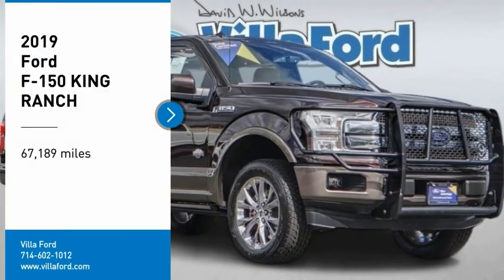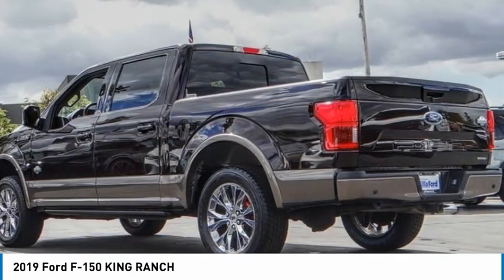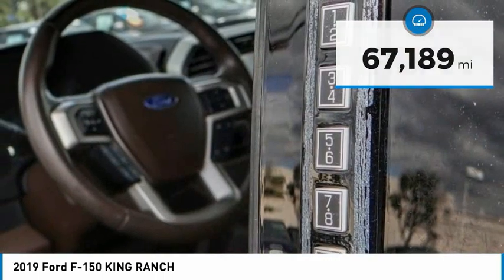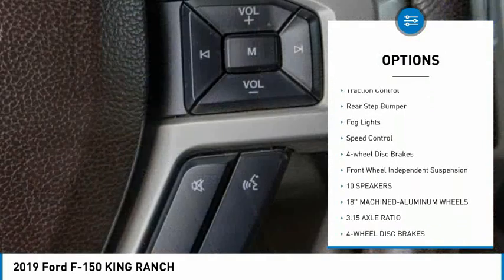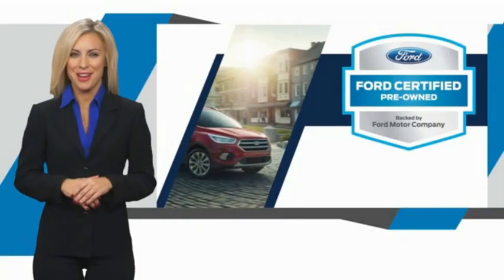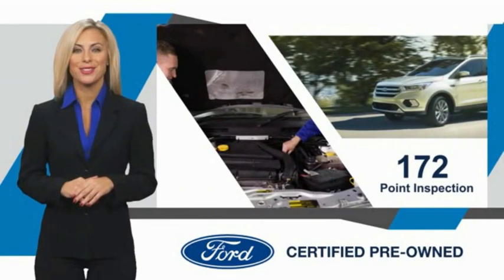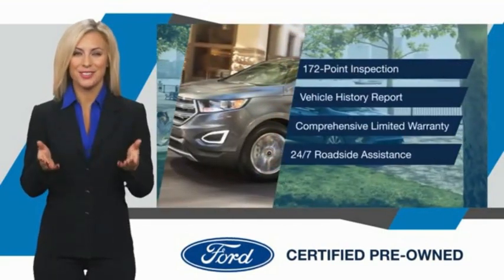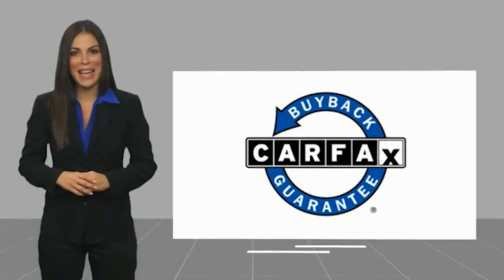2019 Ford F-150 ORANGE TUSTIN PLACENTIA FULLERTON ORANGE COUNTY 00A22421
2019 Ford F-150 KING RANCH

Villa Ford
2550 N. Tustin St.

VILLA FORD PROUDLY SERVICING ORANGE, TUSTIN, PLACENTIA, FULLERTON, ORANGE COUNTY, & SURROUNDING SOUTHERN CALIFORNIA LOCATIONS. THIS RED 2019 Ford F-150 IS EQUIPPED WITH A 3.5L V6 EcoBoost, AUTOMATIC TRANSMISSION, AND RECEIVES AN ESTIMATED . CONTACT VILLA FORD AT TO SCHEDULE A TEST DRIVE AND TAKE THIS 2019 Ford F-150 HOME TODAY, OR VISIT OUR SHOWROOM CONVENIENTLY LOCATED AT 2550 N. TUSTIN ST. ORANGE, CA 92865. STOCK #: 00A22421 | 2019 Ford F-150 AIR CONDITIONING TRACTION CONTROL 2019 Ford F-150 KING RANCH Recent Arrival! 2019 F-150 Ford RWD - Only $500 Down (OAC) 10-Speed Automatic Clean CARFAX. Dark Red 3.5L V6 EcoBoost 4D SuperCrew Only $500 Down (OAC). Over 150 pre-owned vehicles available. STOCK #: 00A22421 | VIN: 1FTEW1C42KFC20197 | 2019 Ford F-150 AIR CONDITIONING TRACTION CONTROL Villa Ford